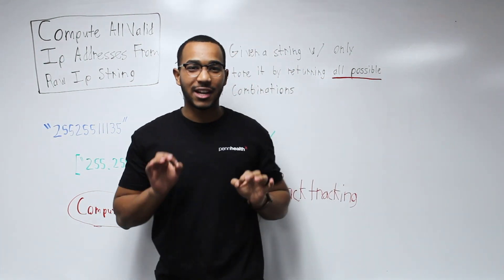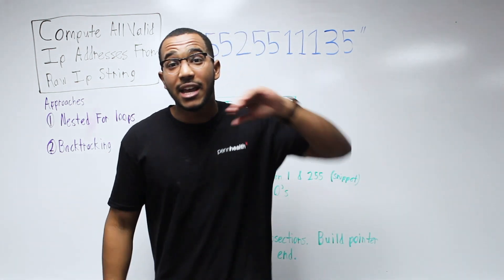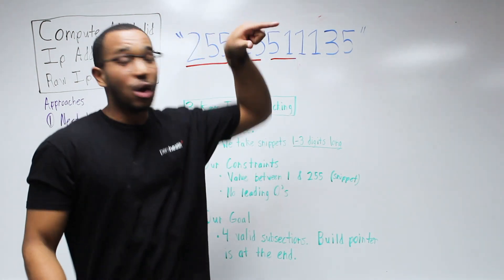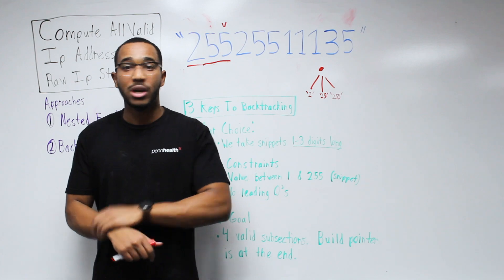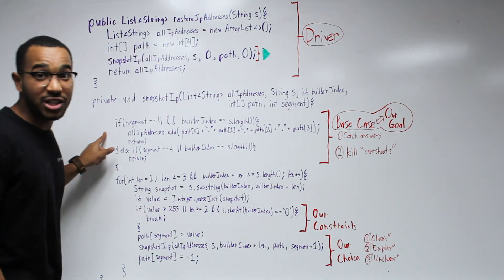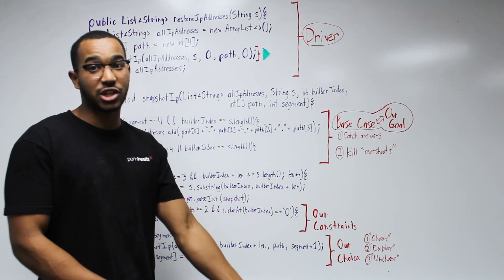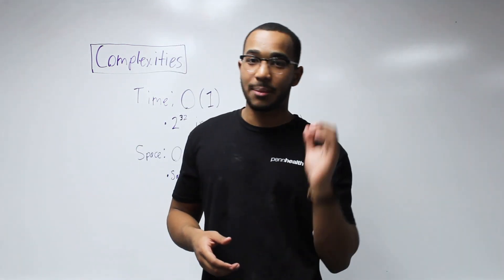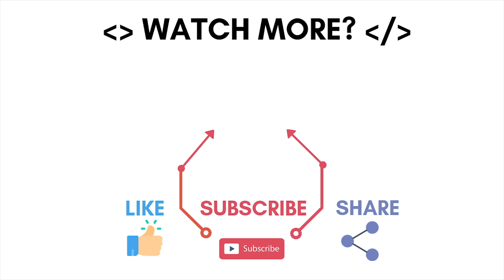The IP Address Decomposition Problem - Compute All Valid IP Addresses From Raw IP String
Question: You are given a raw IP address string without period separators between the digits. Return all valid IP addresses that can be created from the raw IP string where it is your job to place the periods.

This is sort of a knowledge question but if you get this in an interview you'd probably get the constraints, otherwise, it is the interviewer's fault for being a bad interviewer since general SWE questions should primarily be about problem solving skills and not domain specific knowledge/facts.

Whenever we hear "compute" or "generate" we know that we will have to do some sort of repeated looping or recursion in a backtracking approach. For this problem, we can do either.

Approach 1 (iteration)

A triple nested set of for loops where in each section we create a part of the IP string, validate that section we just snipped out and then continue on to generate the rest of the IP string

Approach 2 (backtracking)

The 3 Keys To Backtracking:

Our Choice:
- We will take snippets of substrings 1-3 characters long

Our Constraints:
- We cannot have a value greater than 255 or less than 0 in any subsection.
- We cannot have a leading 0 in any subsection

Our Goal:
- Get 4 valid subsections out of the raw string that we started with that will comprise the fully valid IP recomposition

We can make progress through the string, slowly decoding it in all ways possible by taking a snippet, validating it, and then continuing on in the generation path.

Since we will be using recursion, each recursive call will express all possible ways to arrange a certain subsection of the string that is...

Until we reach the base case which is when we have all 4 segments filled out (and by default, our index pointer has progressed to the string's length).

Complexities

Time: O(1)
- Off the bat, we know that we will have a constant time complexity because there are a limited amount of IP addresses (2^32 to be exact) so our time complexity will fall as O(1) ("constant")

Space: O(1)
- By the same line of reasoning, our space complexity is O(1)

This is problem 7.10 in the book Elements of Programming Interviews by Adnan Aziz